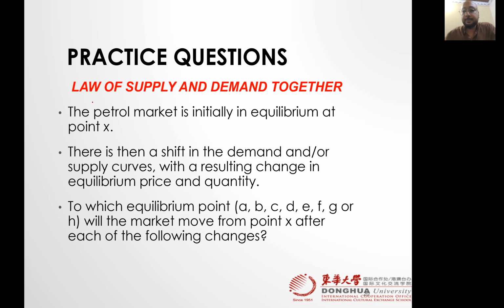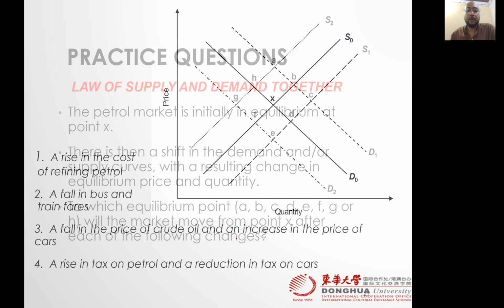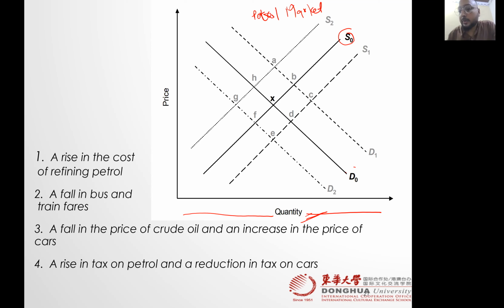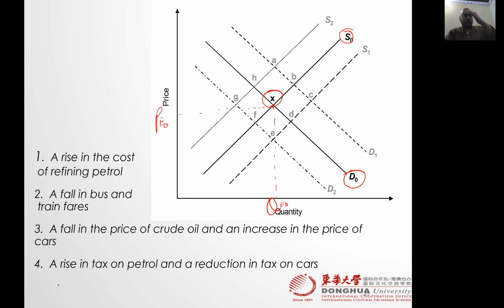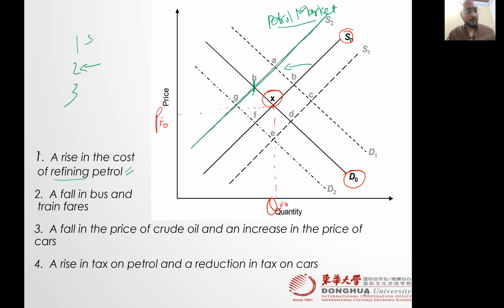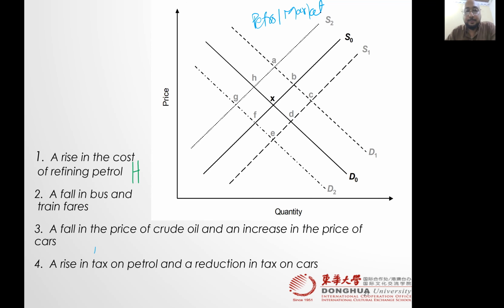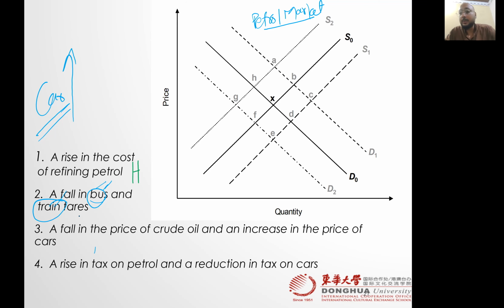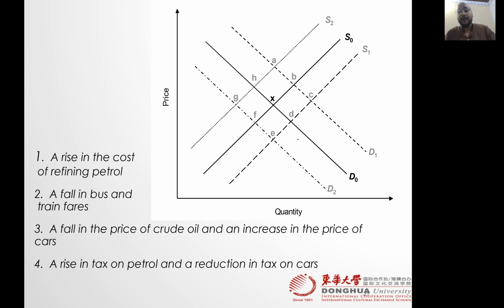Microeconomics (Spring 2023) Lecture 4 - Market forces of Demand and Supply Together - 4